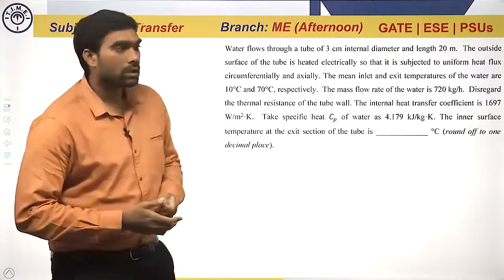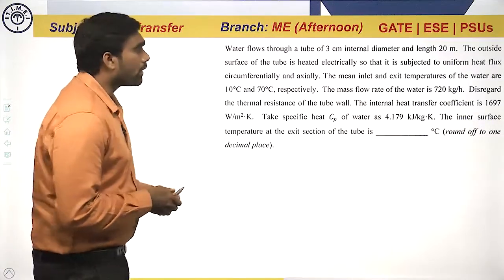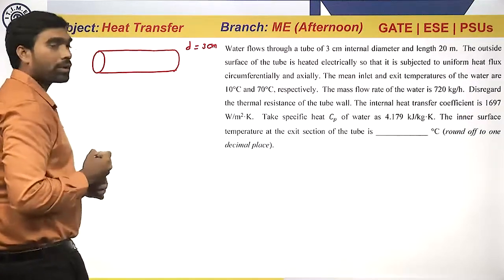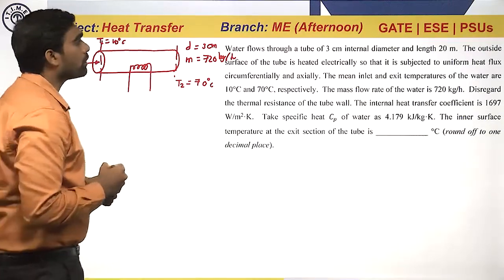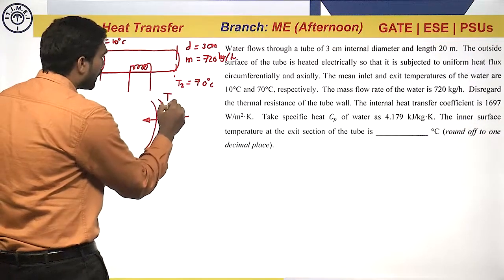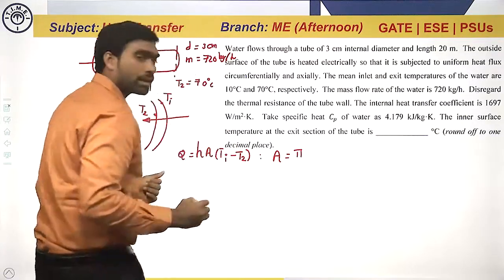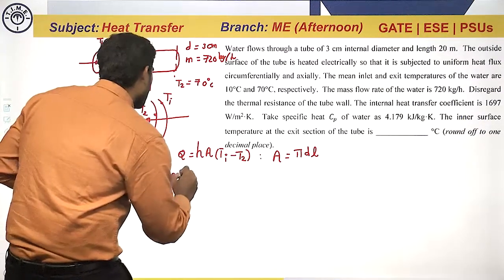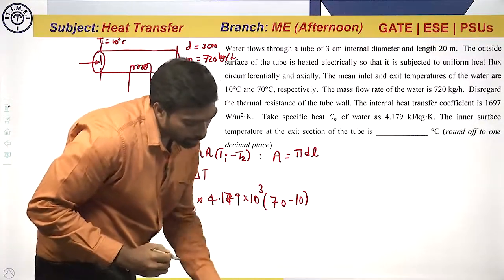GATE-20 ME(Afternoon) Solutions | Heat Transfer | Mechanical Engineering